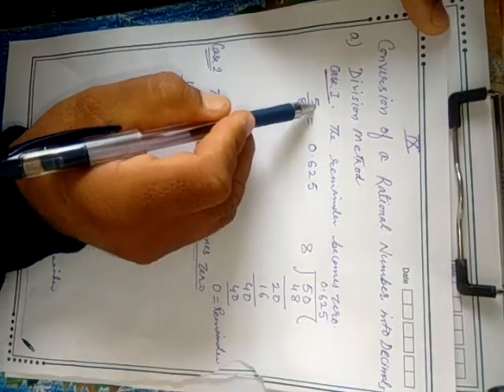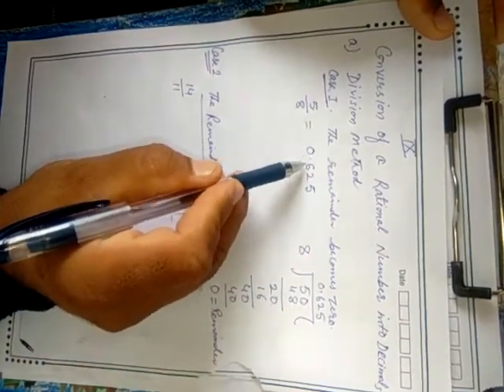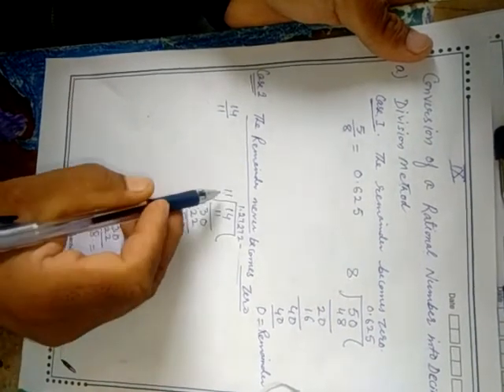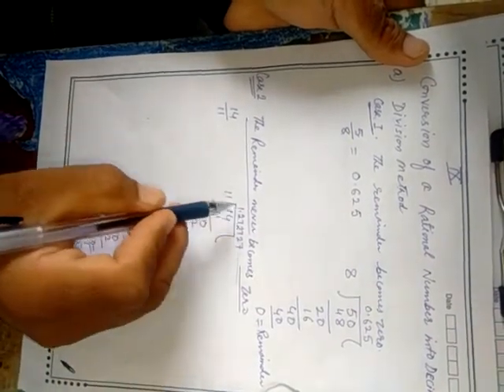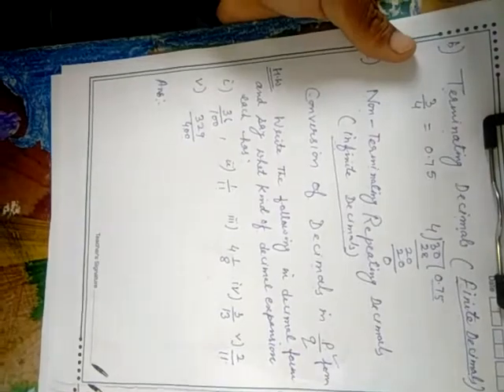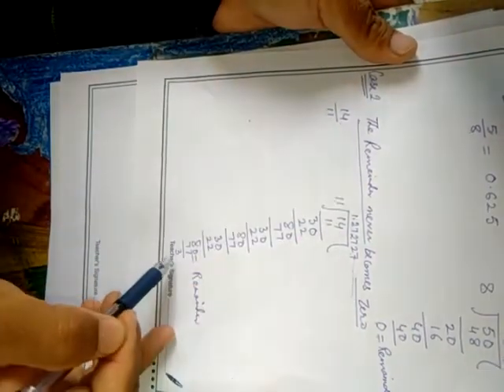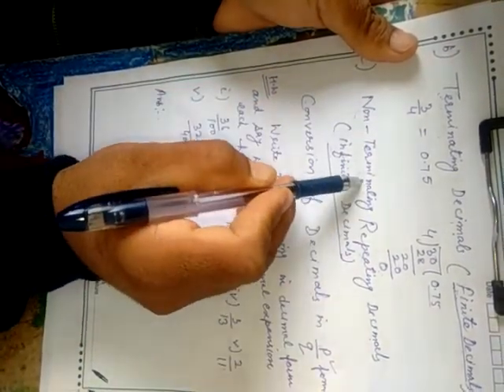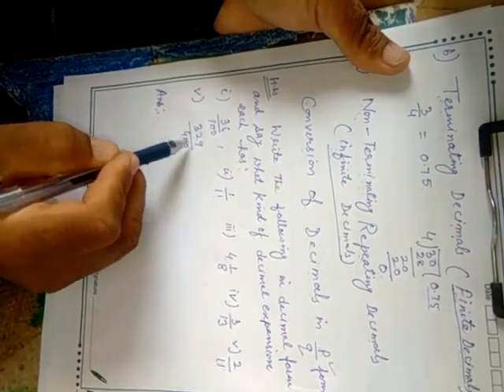April 5, 2020(5)